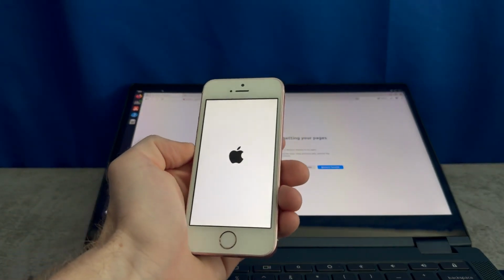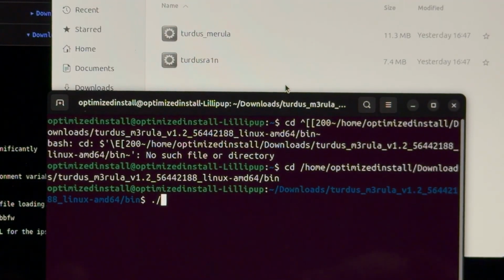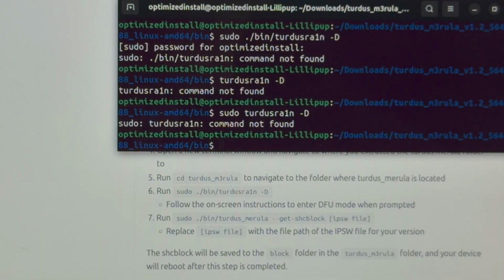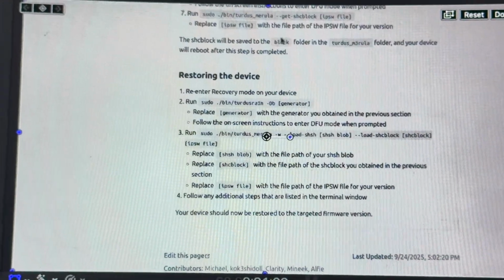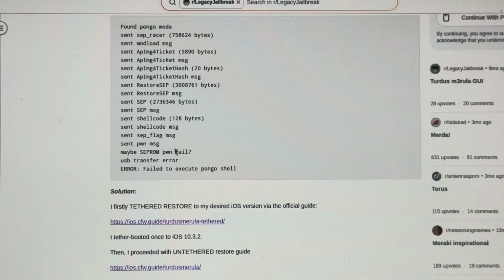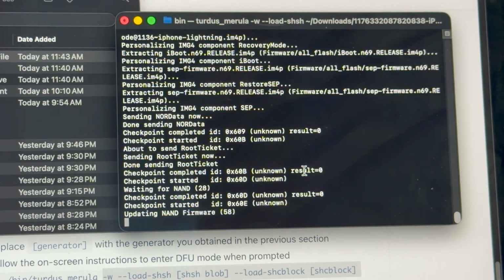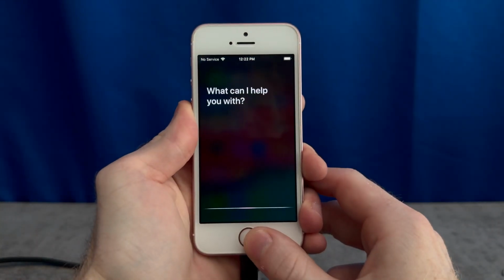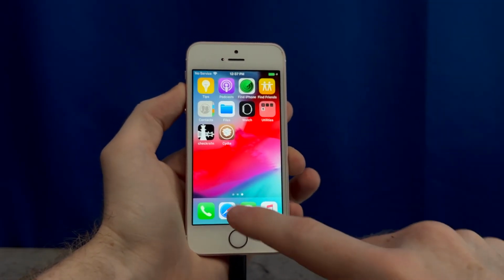Downgrading iOS on the iPhone SE turdus merula